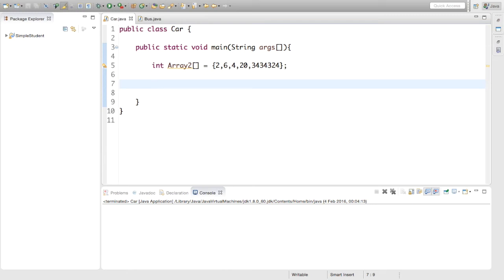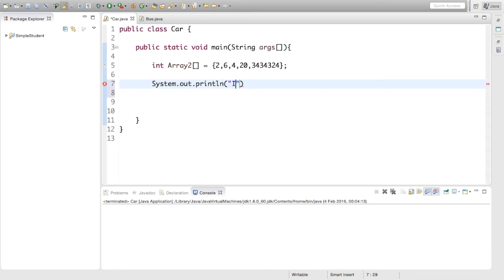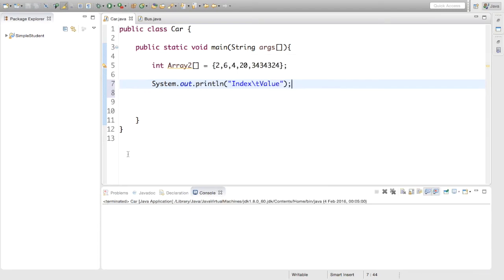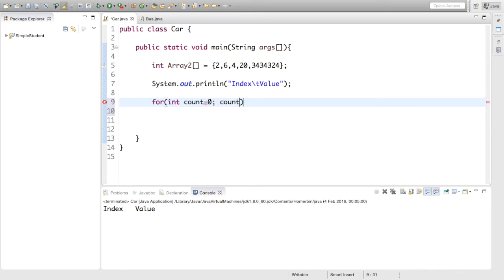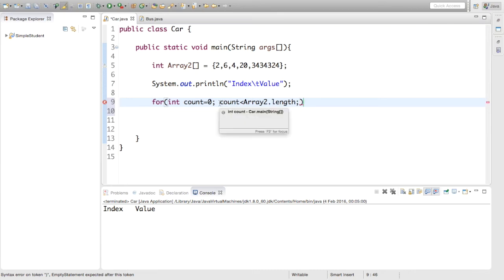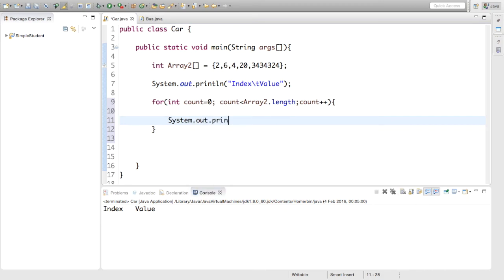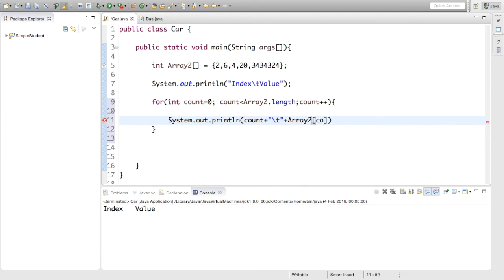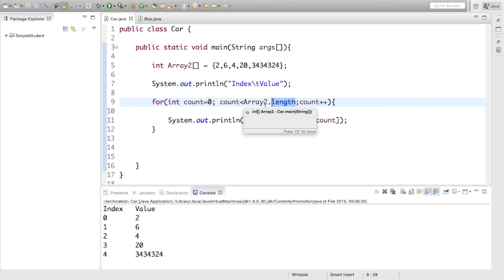Printing An Array In A Table | Java For Beginners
In this tutorial we will be learning how to print the values of an array into a table. Printing values into a table like strings / integers / floats can be a very useful skill to have in java.